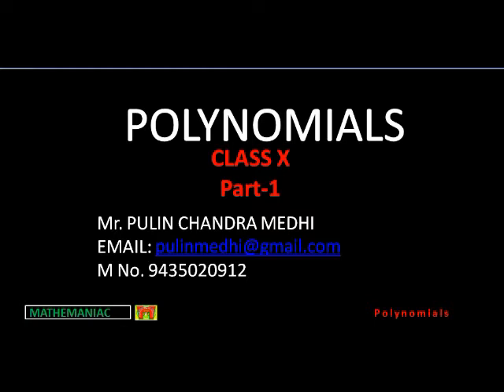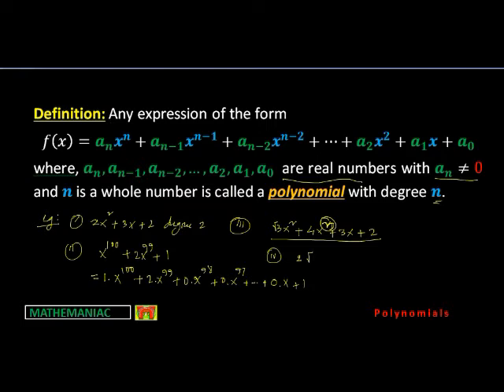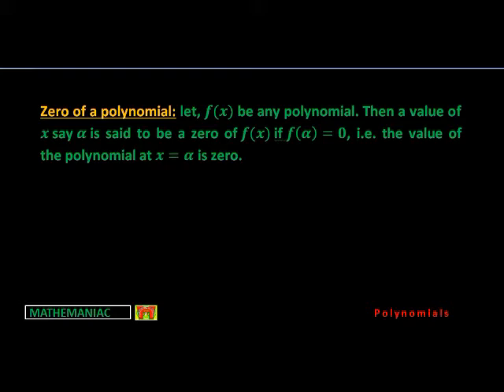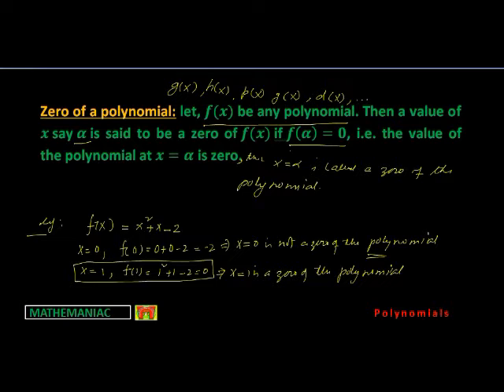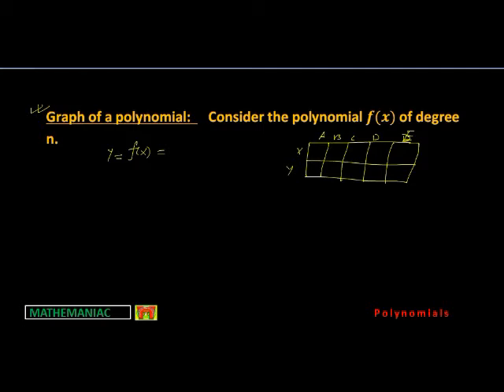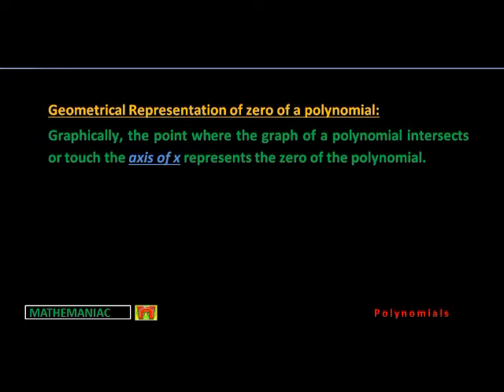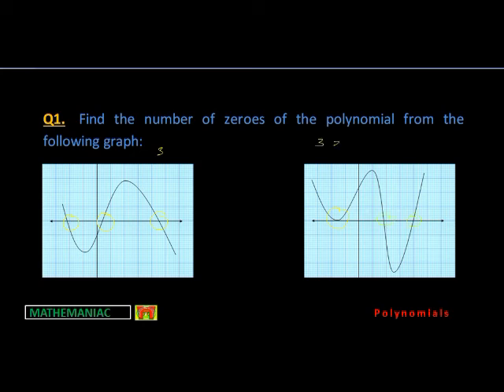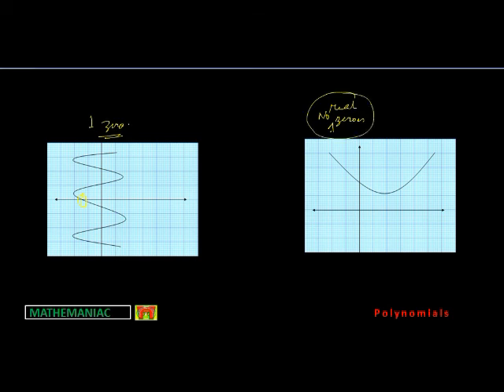POLYNOMIAL PART 1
Polynomial is a very important chapter of class X syllabus. Here it is the starting video tutorial for this chapter.